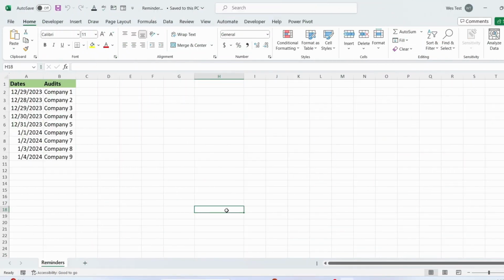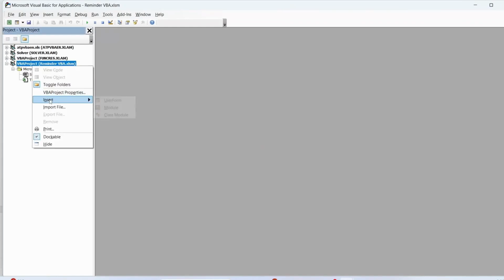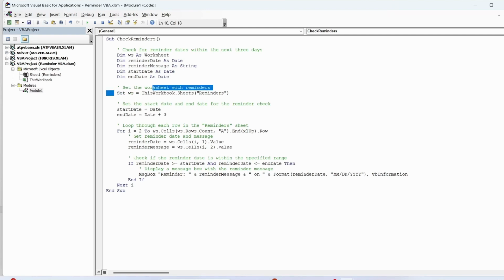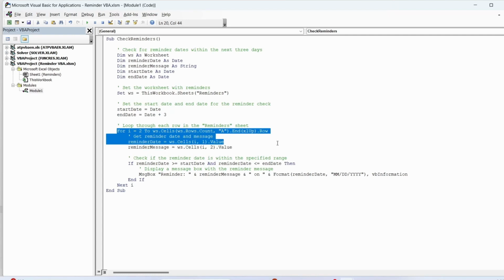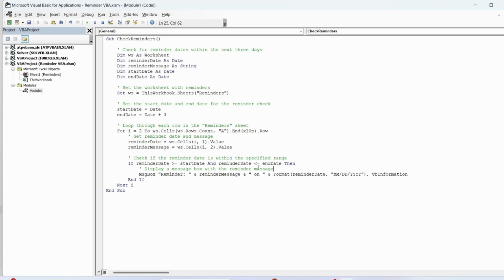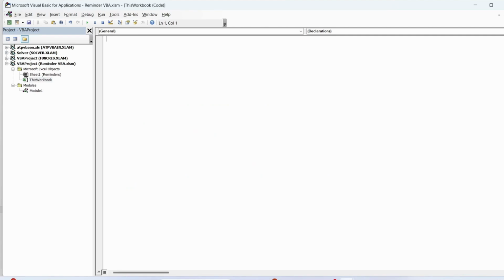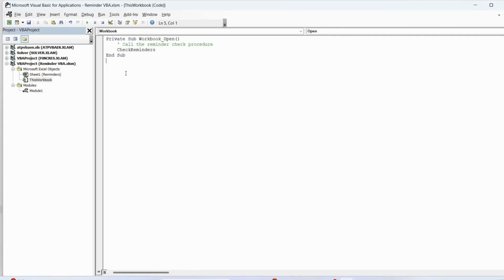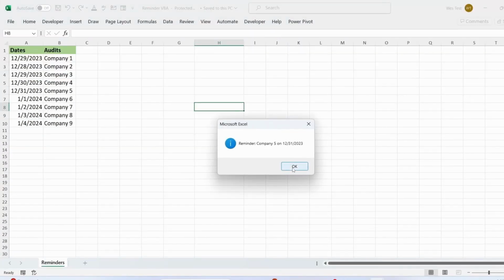Automated Excel Reminder: A Step-by-Step Guide to Automated Date-Based Notifications with VBA Macros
Learn how to create automated reminders and prompts in Excel using VBA macros. This tutorial guides you through the process of setting up a macro that checks for dates within the next three days and displays corresponding reminders. The code is designed to run automatically when the Excel workbook is opened, making it a handy solution for managing upcoming tasks and deadlines. Watch the tutorial to understand each line of code, and enhance your Excel skills with this practical VBA implementation.

Code Used:

Sub CheckReminders()
    Dim ws As Worksheet
    Dim reminderDate As Date
    Dim reminderMessage As String
    Dim startDate As Date
    Dim endDate As Date
    Set ws = ThisWorkbook.Sheets("Reminders")
    startDate = Date
    endDate = Date + 3
    For i = 2 To ws.Cells(ws.Rows.Count, "A").End(xlUp).Row
        ' Get reminder date and message
        reminderDate = ws.Cells(i, 1).Value
        reminderMessage = ws.Cells(i, 2).Value
        If reminderDate greater then= startDate And reminderDate less than= endDate Then
            ' Display a message box with the reminder message
            MsgBox "Reminder: " & reminderMessage & " on " & Format(reminderDate, "MM/DD/YYYY"), vbInformation
        End If
    Next i
End Sub
Private Sub Workbook_Open()
    ' Call the reminder check procedure
    CheckReminders
End Sub